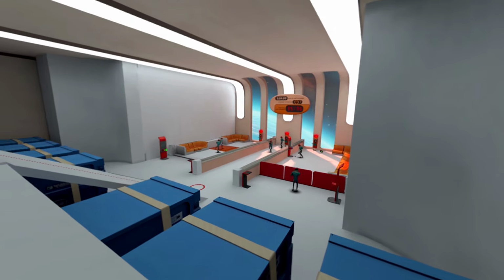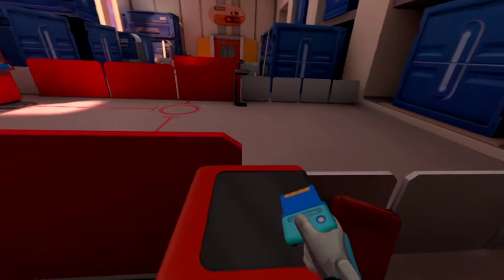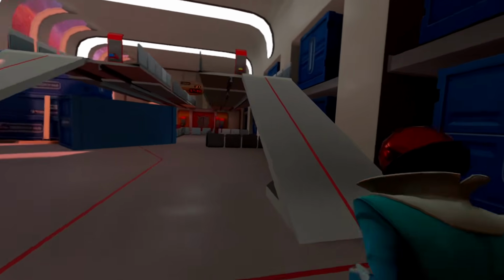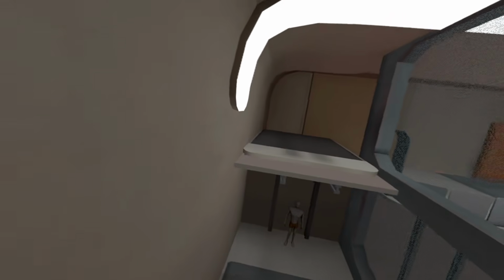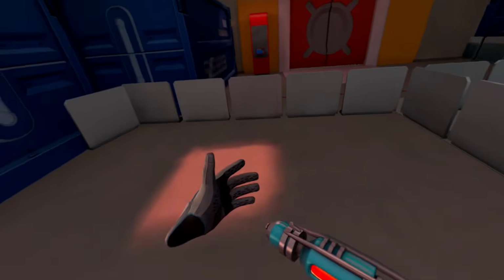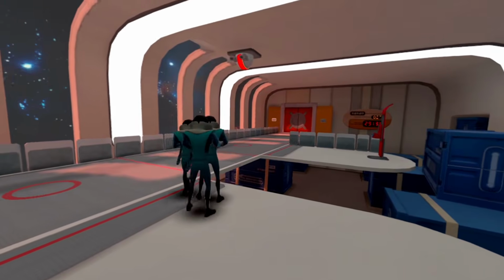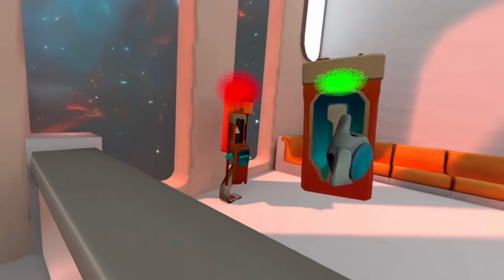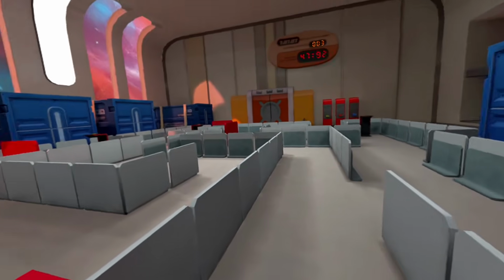UnLoop VR Walkthrough - Levels 1-17 - Freight Repository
How to solve levels 1 to 17, the entire Freight Repository area, in UnLoop for Meta Quest!

UnLoop is a retro-futuristic VR puzzle game built around self-cooperative time loop mechanics. As a spy infiltrating a remote space station, you encounter a temporal phenomenon that creates copies of yourself each loop, replaying your past actions in real time.

- Save Files
- Exclusive Content
- Behind the Scenes
- Modding Tutorials
- Modding Tools
00:00 - Intro
01:00 - Blissful Ignorance
01:22 - Tickets Please
02:05 - Bodyguard Duty
02:25 - Undercover Operation
03:52 - Game, Set, Match
06:00 - Chroma Key
07:11 - Intelligence Exchange
10:12 - Alternating Current
10:55 - Power Drain
11:54 - Powering Down
13:51 - Bank Vault
15:42 - Dial 'T' for Time Travel
17:00 - Two Generals Problem
18:47 - Double Jeopardy
21:07 - Sword of Damocles
22:54 - Arming Key
26:56 - Combination Lock